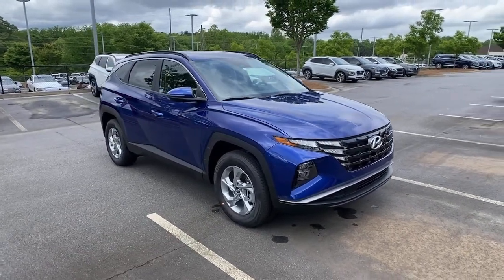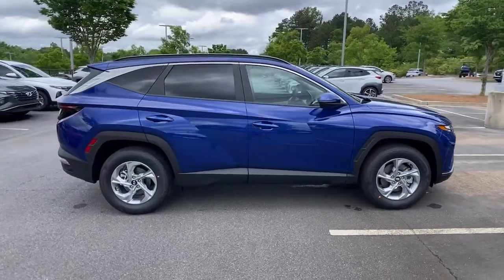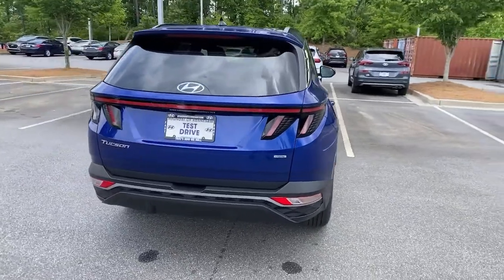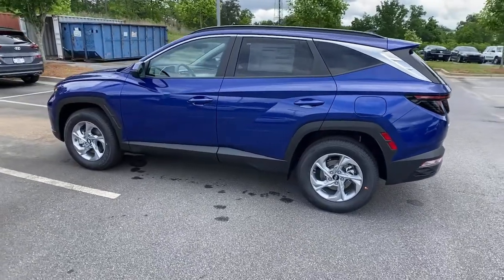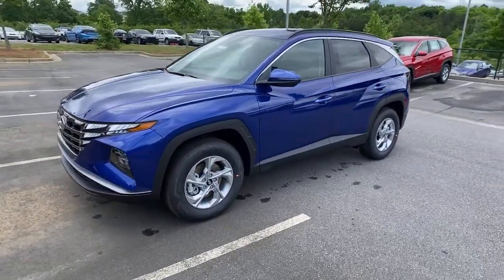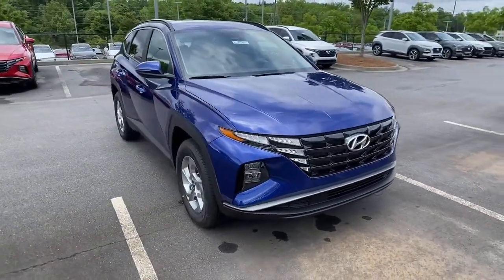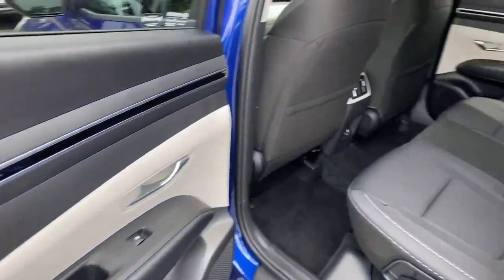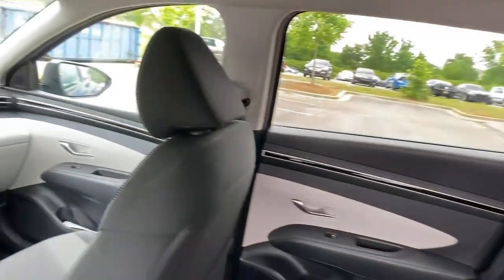2022 Hyundai Tucson Kennesaw, Marietta, Woodstock, Acworth, Roswell, GA H17487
Intense Blue New 2022 Hyundai Tucson available in Kennesaw, Georgia at Hyundai of Kennesaw. Servicng the Marietta, Woodstock, Acworth, Roswell, GA area.

24/29 City/Highway MPGbrbrIntense Blue 2022 Hyundai Tucson SEL AWD 8-Speed Automatic with SHIFTRONIC 2.5L I4 DGI DOHC 16V LEV3-ULEV70 187hpbrbrIphone / Droid Navigation Compatible. Georgias #1 Hyundai Dealer! Real Deals Real Fast! Thats how we roll! Transparent Pricing Flexible Test Drive Streamlined Purchase 3-Day Worry-Free Exchange.